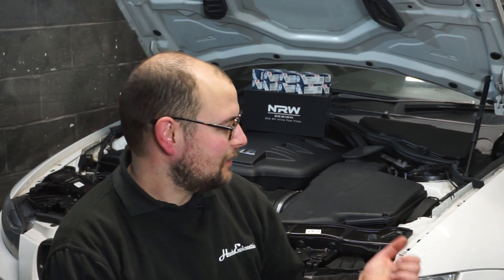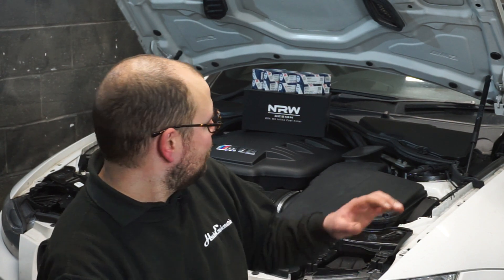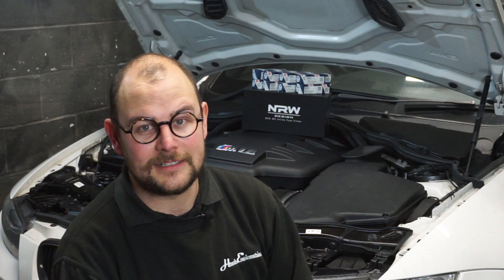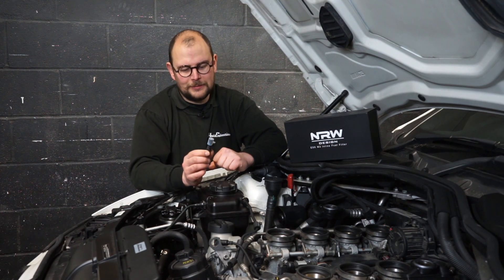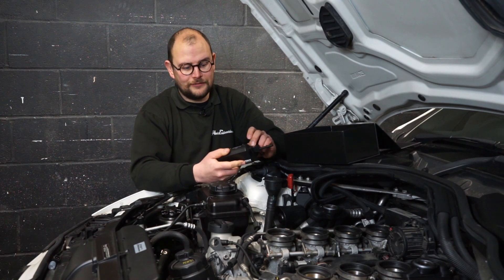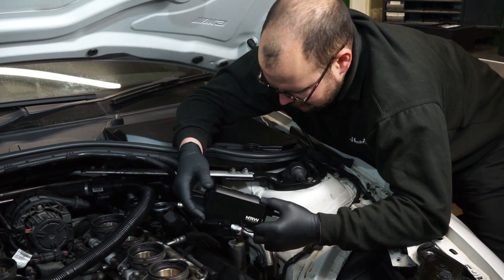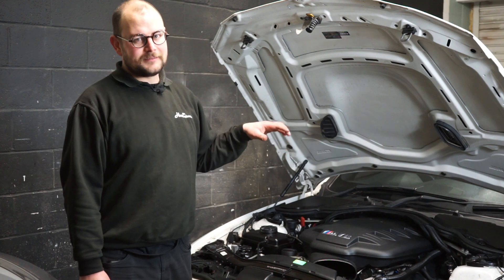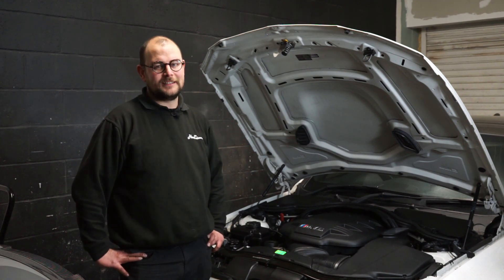ANOTHER E9X M3 SAVE! Injectors and NRW Design fuel filter fitting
Fuel injector failure is no joke with the BMW S65 engine - this is due to a lack of serviceable fuel filter on the E9X M3. However, Hack Engineering is here to save you with another video.
In this video, we cover fuel injector replacement as well as a key upgrade - an NRW Design In-Line Fuel Filter Kit. This safeguards the injectors against future failure.
Join us as Hack Engineering MD Ben fits a set of Bosch injectors and an NRW fuel filter kit to his own E92 M3.